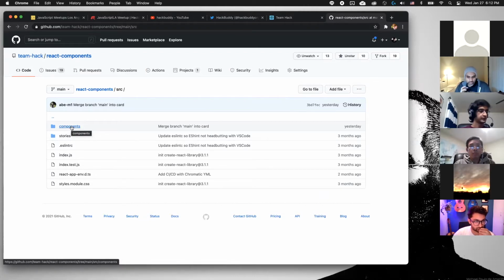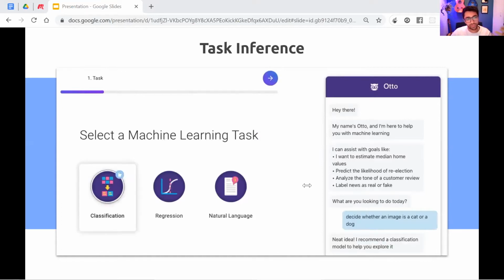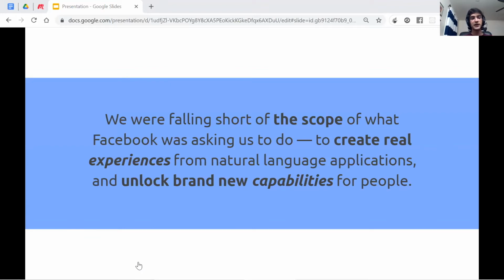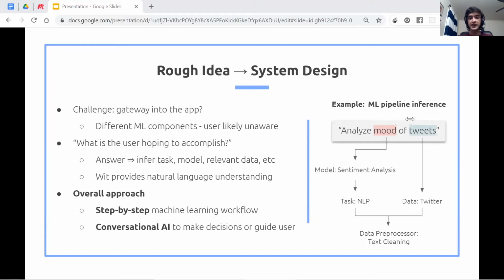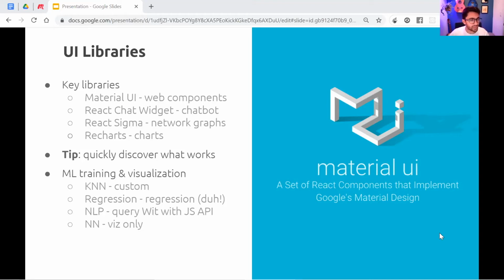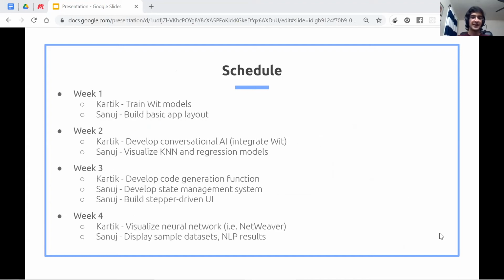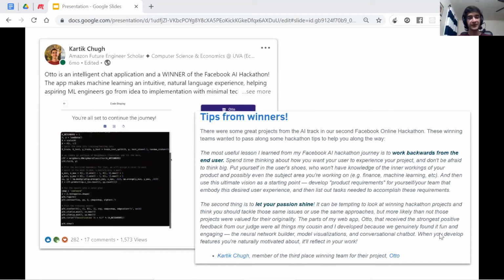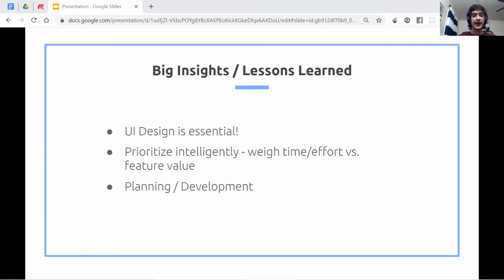Building A Facebook AI Hackathon Winner ft. Kartik Chugh & Sanuj Bhatia | HackBuddy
We will be showcasing Otto, a React-based machine learning assistant, and delving into our experience competing in Facebook’s 2020 AI Hackathon—how we stood out, where we could’ve improved, and lessons learned.

Otto is an intelligent chat application, designed to help aspiring machine learning engineers go from idea to implementation with minimal domain knowledge. Our project features easy model selection, insightful visualizations, and an intuitive natural language experience guiding you every step of the way.

Kartik is a second-year student at the University of Virginia double majoring in computer science and economics. He has been recognized as a top computer science student through the Amazon Future Engineer Scholarship program, and published an award-winning paper on interactive AI. In his spare time, Kartik loves to read and develop games with friends!

Sanuj is a Bay Area software engineer who has worked on machine learning tools with applications ranging from counterfeit drug detection for Pfizer and copyright management for Facebook. He loves designing top-tier UIs and building interactive React applications. For fun, Sanuj explores music and hones his guitar skills.